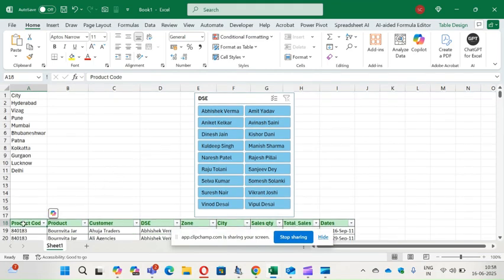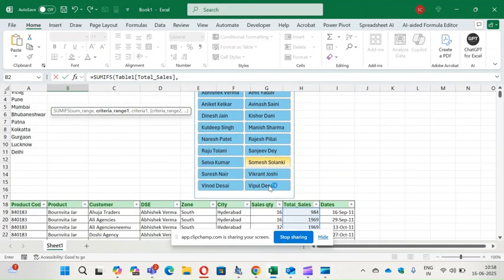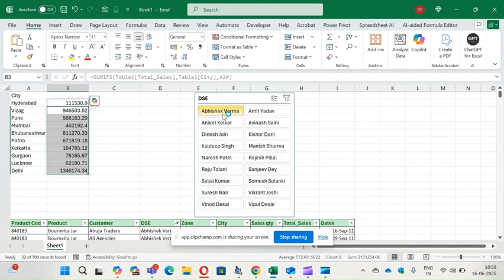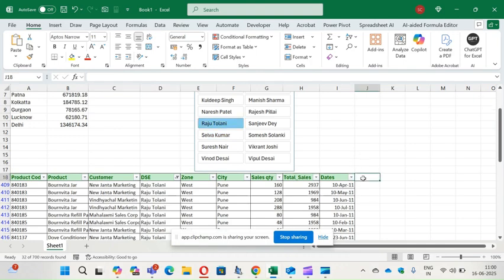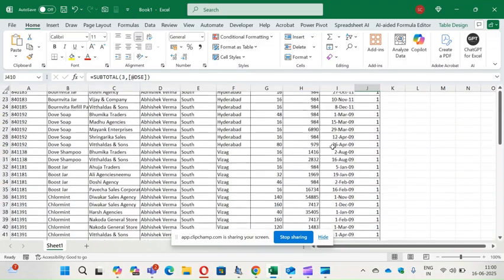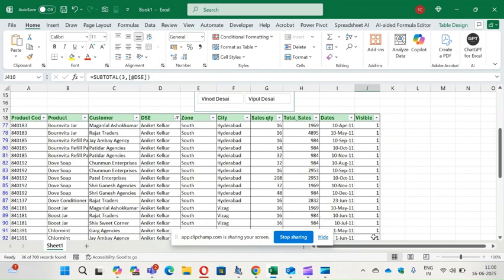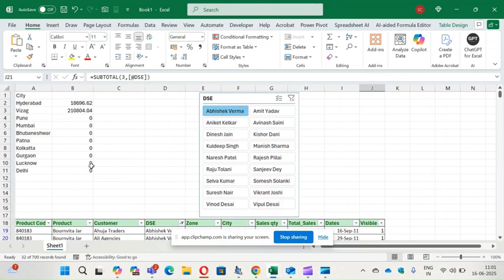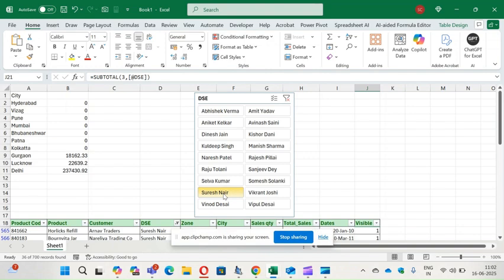Formulae onn Slicer Selection